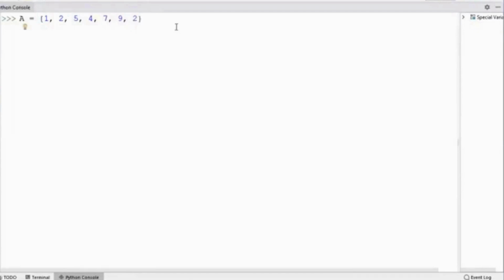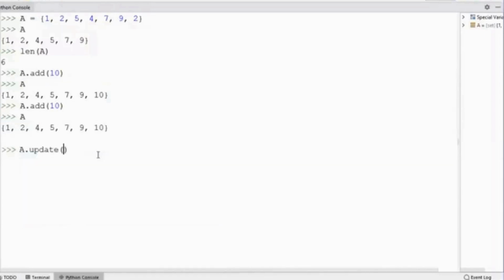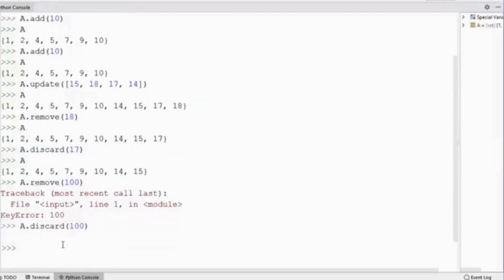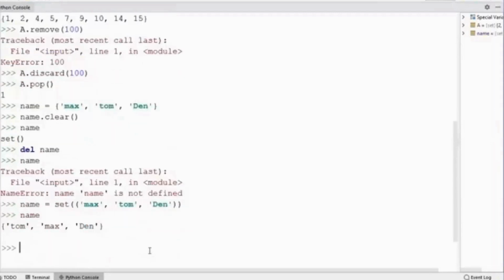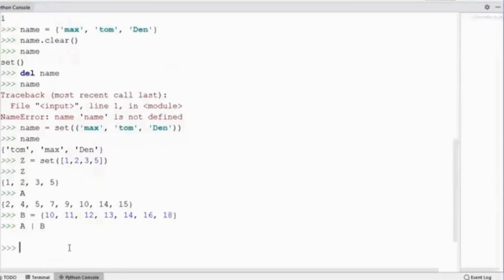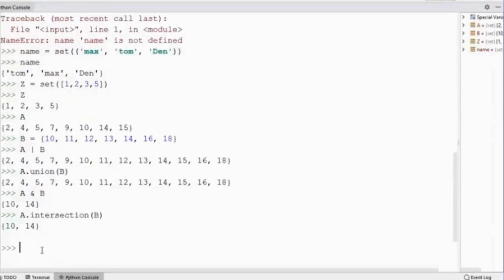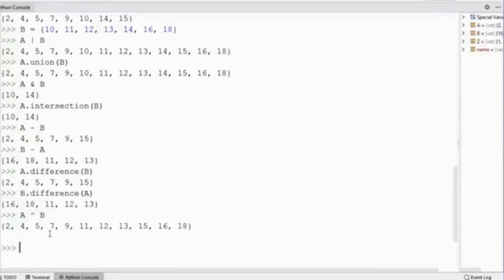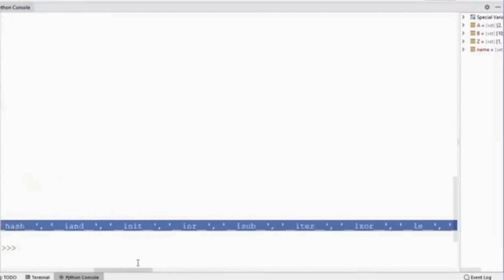Lesson 9. Sets in Python| Python Full Course | Python for beginners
This course is basically designed for the beginners .